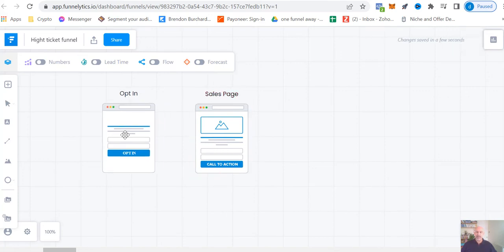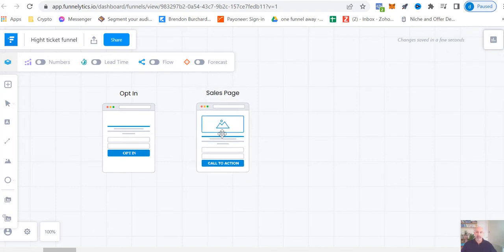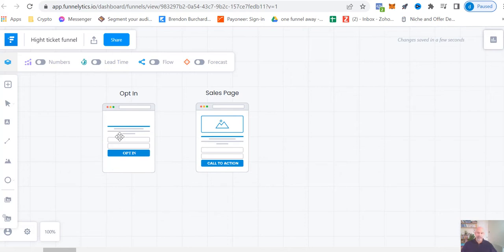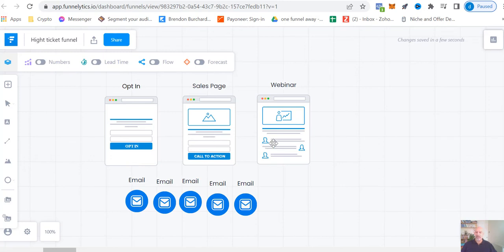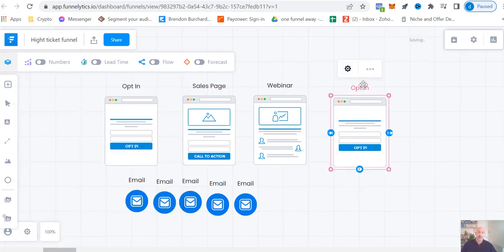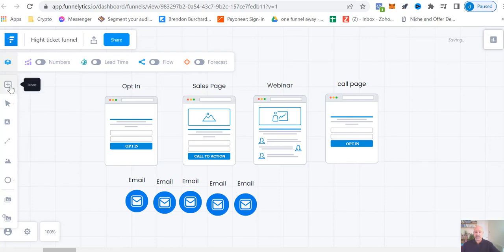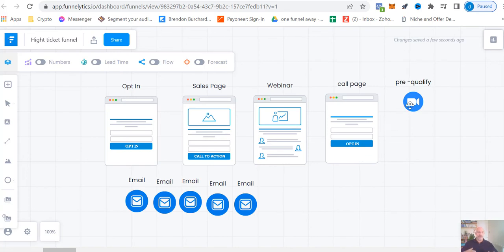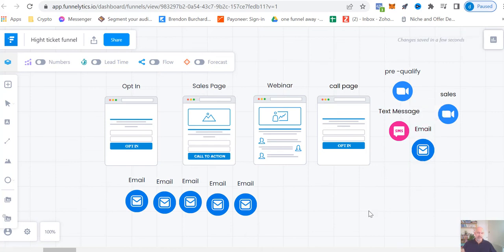🚀 ➡️How to create a high ticket sales funnel for coaches and trainers. ⬅️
😎  In this video I share the EXACT model of a sales funnel you can copy so if you are looking at how to create a high ticket sales funnel for coaches this perfect for you.

There is no doubt that marketing to high ticket clients is THE way to make a great income and getting to $100k a year when you are selling high ticket programs at $5K or means you need only 20 sales!

So if you are looking for high ticket coaching clients you need to have a system to get them, that's where where knowing how to create a high tickets sales funnel comes in.

From high ticket lead generation with the perfect optin page through to the back end of the sales funnel this training will show to the high level strategies we use to create millions of $ online, literally.

HOW TO CREATE A HIGH CONVERTING OPTIN PAGE. This is a step by step guide to creating a high converting optin page at the strt of your high ticket funnel.

HOW TO CREATE HIGH VALUE PACKES AND EARN $100K +.  If you are struggling to create your high tiecket program this video takes you through exactly how to create a 3 step program.